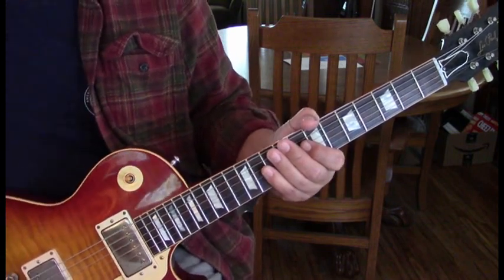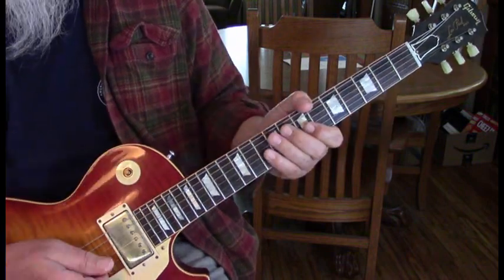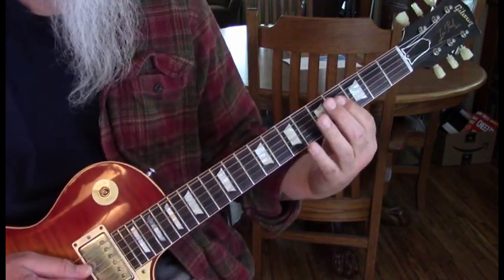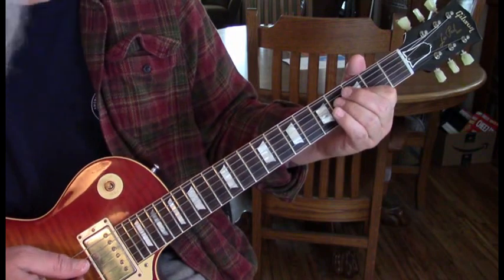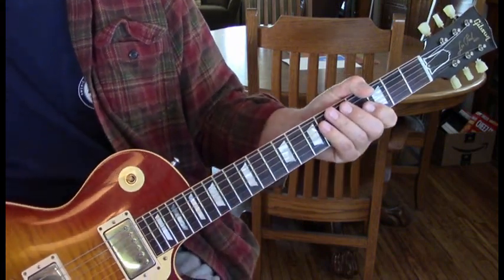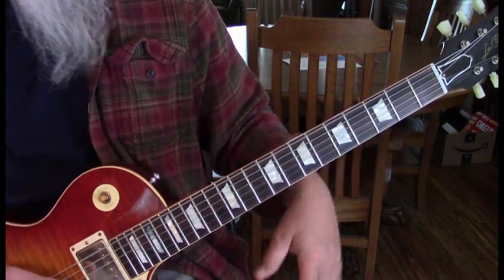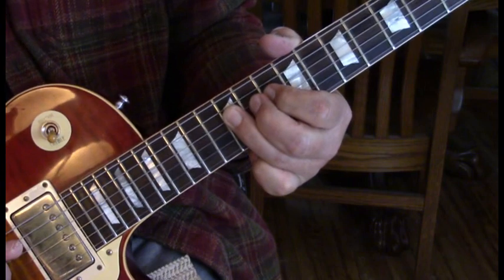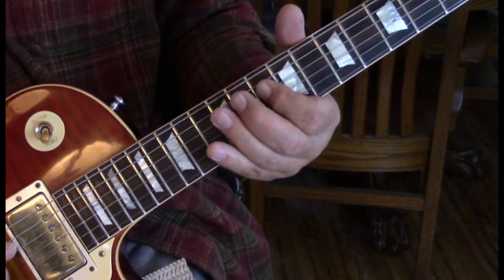Chip Away The Stone - Aerosmith Lesson